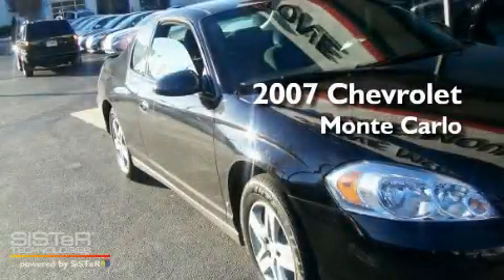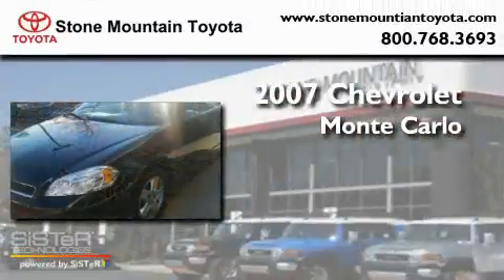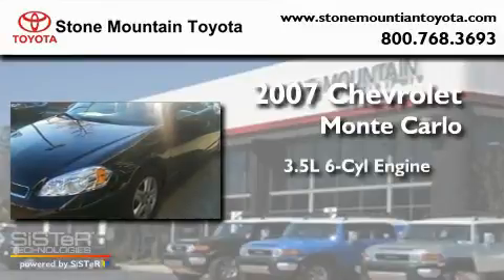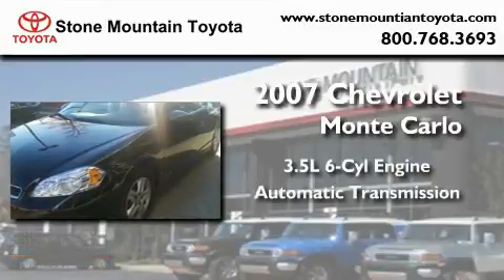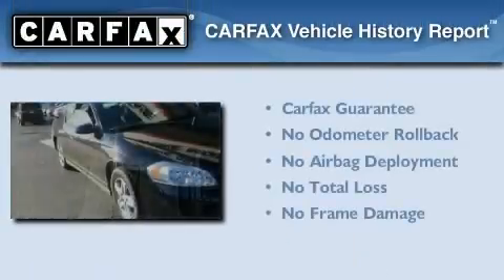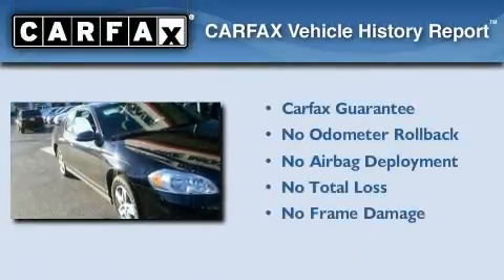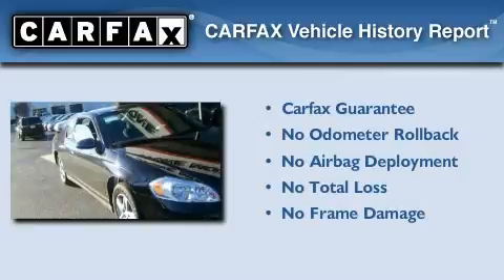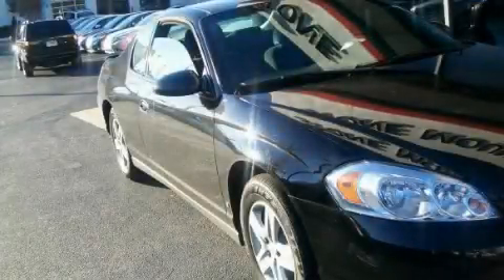2007 Chevrolet Monte Carlo Stone Mountain GA 30087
Year: 2007
 Make: Chevrolet
 Model: Monte Carlo
 Engine: 3.5L V-6 cyl
 Trans.: Automatic
 Exterior: Black
 Miles: 27,857
 Interior: Gray cloth

 5065 U.S. Highway 78

 Pre-Owned 2007 Chevrolet Monte Carlo Stone Mountain GA